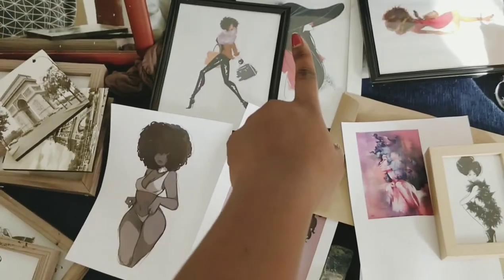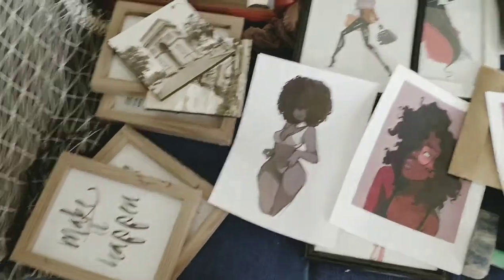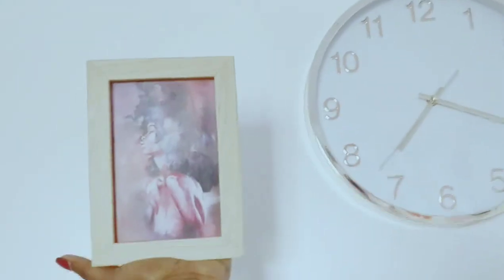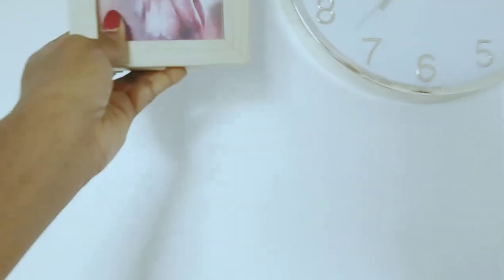BROKE GIRLS GUIDE TO GETTING ART ON A BUDGET | MOVING SERIES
Art can be expensive but I've been pulling off some cheap art work for a hot minute. I found that the only way to settle in is if I personalized my new home and it's working everyday I watch as small things happen and I can't stop but be extremely grateful for the small things.

Frames: Tile and Carpet (TACC)
Images: Pintrest